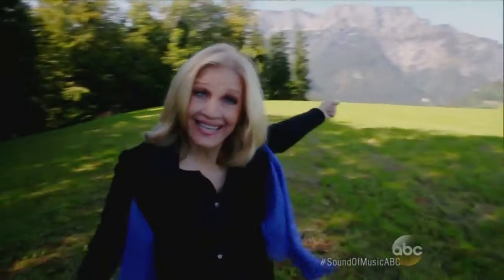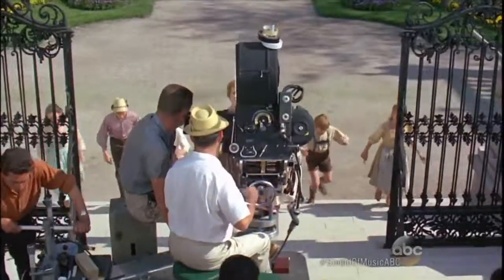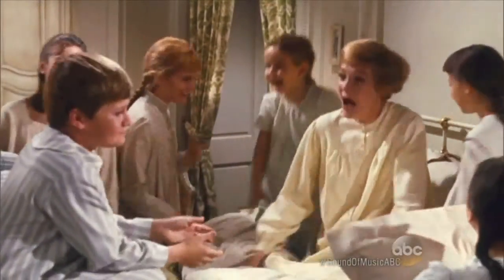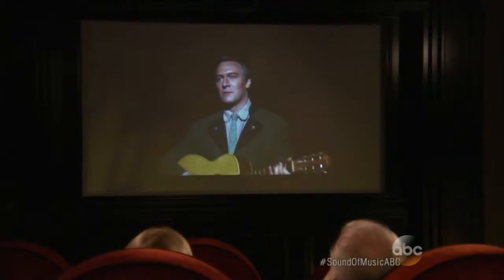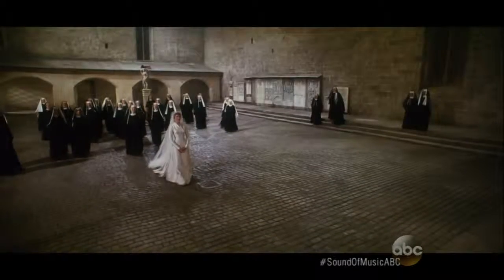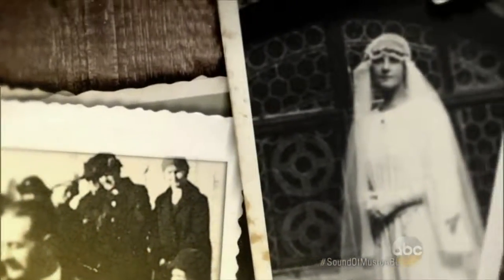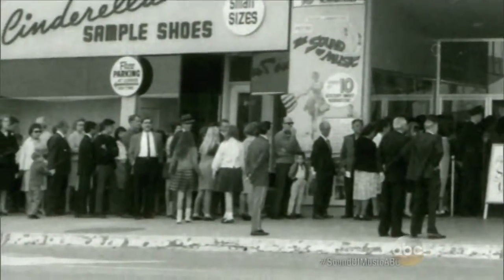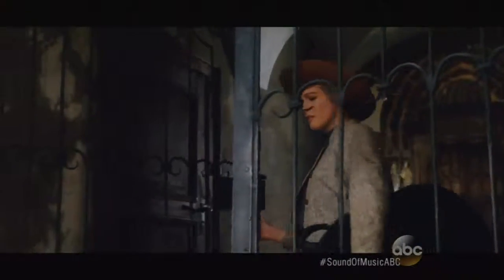Sound of Music with Diane Sewyer